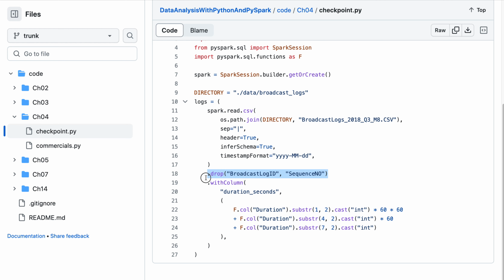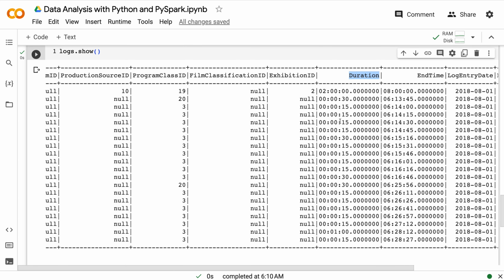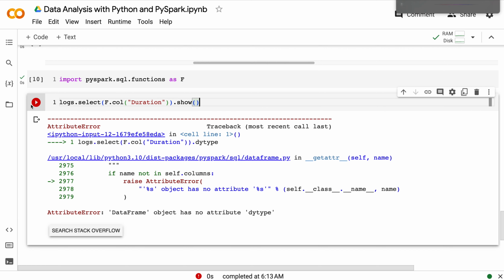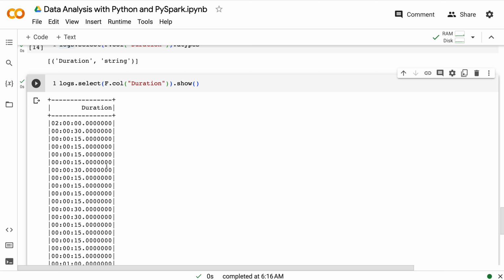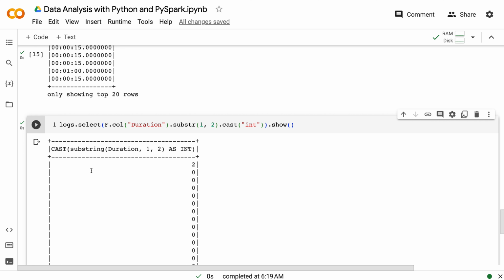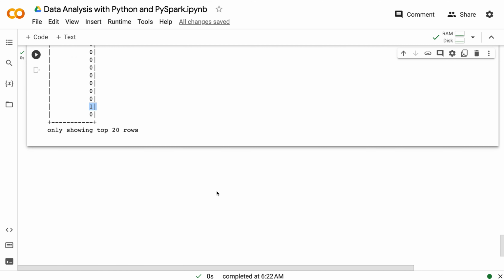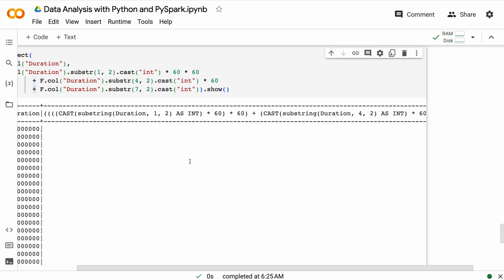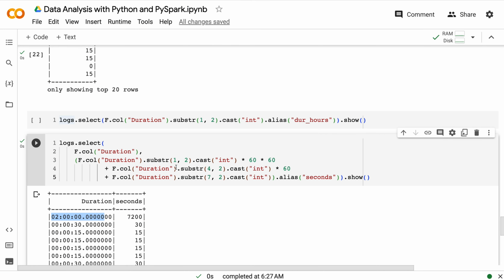L2 - Data Analysis with Python and PySpark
Data Analysis with Python and PySpark